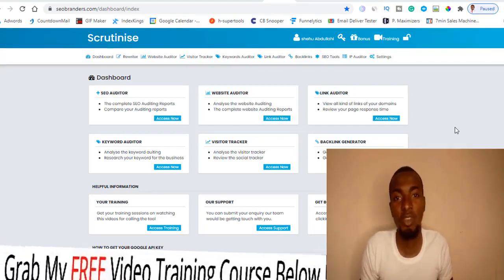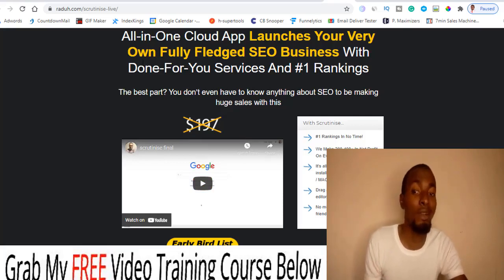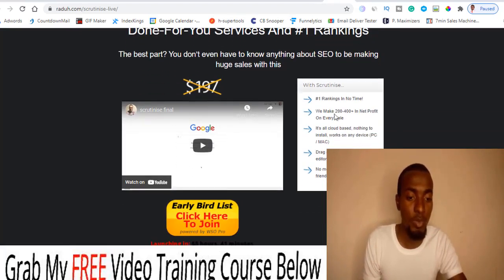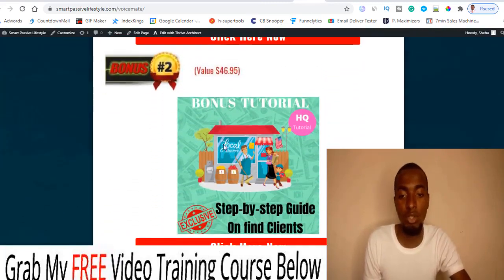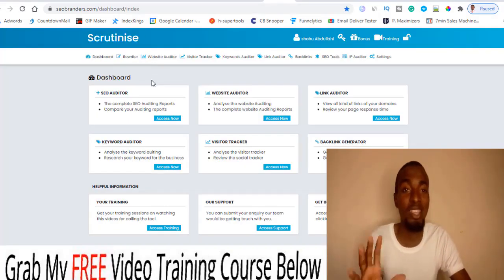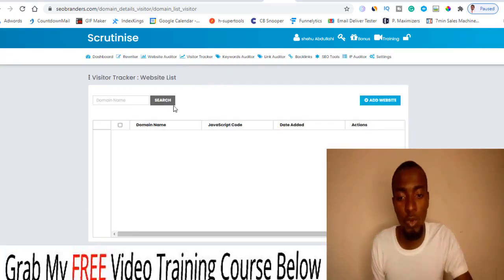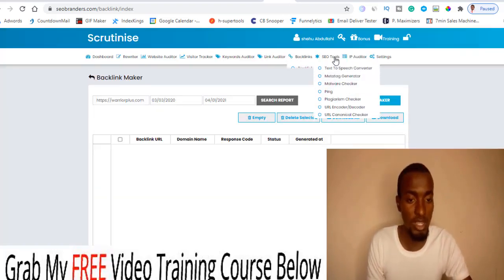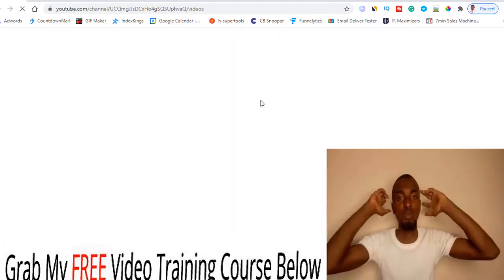Scrutinise Review - ⛔WATCH THIS ⛔ BEFORE YOU BUY SCRUTINISE🎁HUGE BONUS INSIDE🎁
EO is a great way to get traffic
to your site.

But if you look deeper than just that, you'll
find that the people making the most money
from SEO are the actual sellers of those SEO
services, and not the end consumer.

Bottom line is this: the easiest way to tap into
this huge goldmine is by offering your very
own SEO services to clients.

Brand new cloud software, Scrutinise does exactly
that - it gives you over 44 services that you
can sell to clients, offline businesses or on
places like Fiverr and then automatically complete
with one click

[+] create backlinks with the push of a button
[+] find red-hot keywords in any niche
[+] generate a full SEO analysis for an entire website
[+] create unique content

... all of these are services that businesses and marketers
will pay you hand over fist to do for them, and you can
automate them all inside Scrutinise...

... making this a true Done-For-You business anyone
can take advantage of!